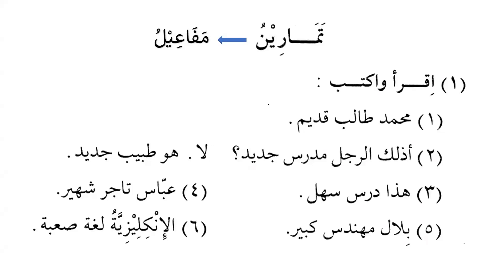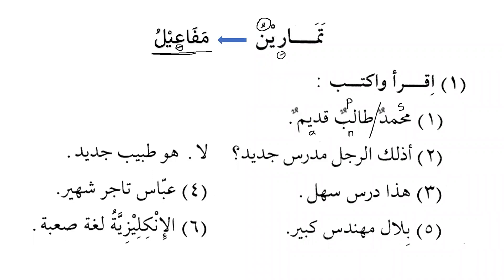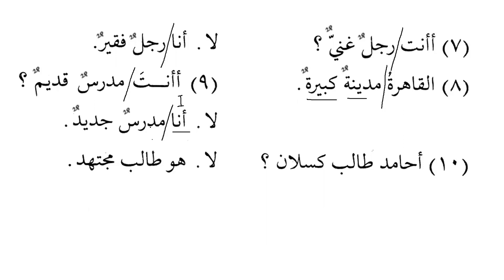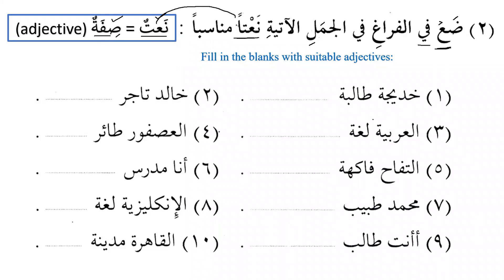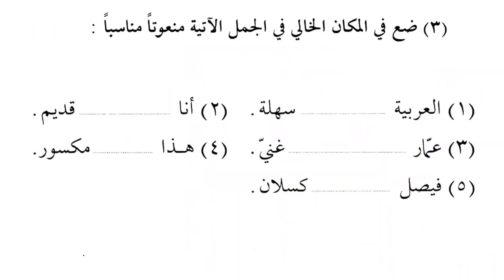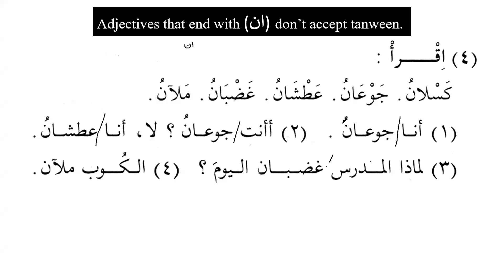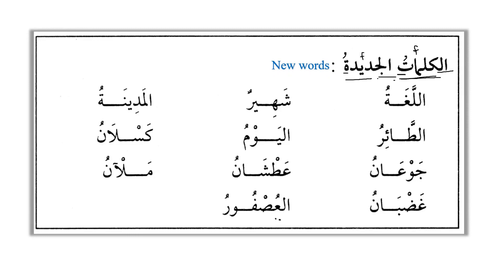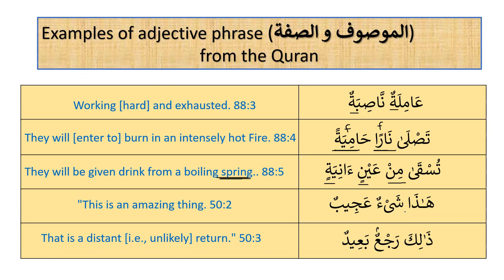Basic Arabic 27 | Lesson 09A-2 | Madina Book 01